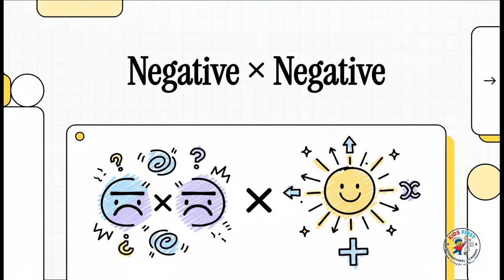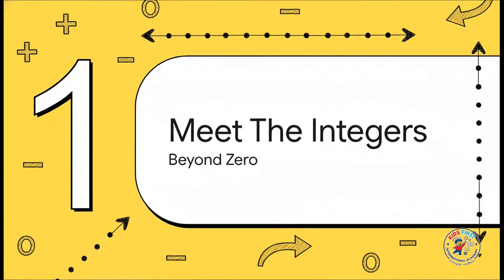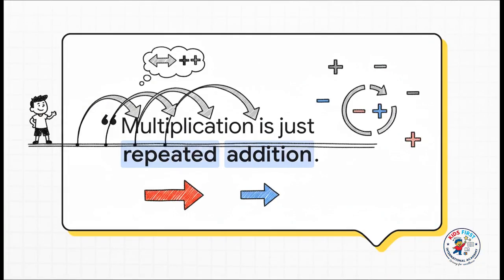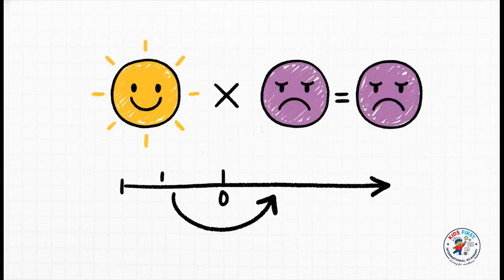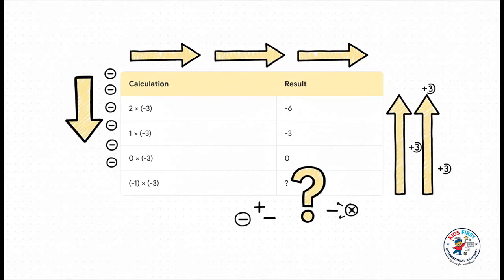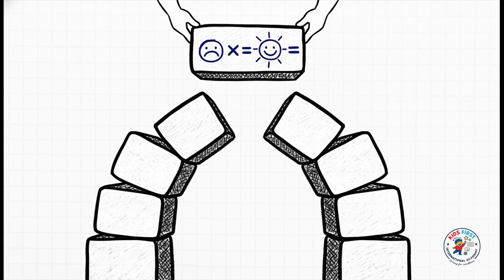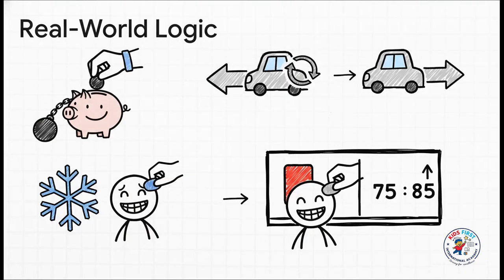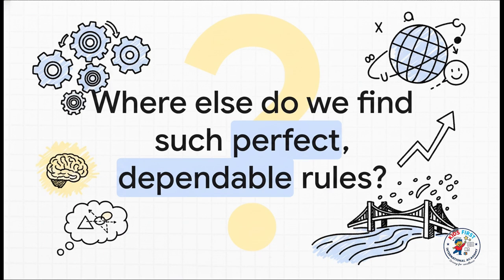MULTIPLICATION AND DIVISION OF INTEGERS - Unit 2 Math P6, REB Pupil's Book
By the end of Unit 2, pupils should be able to read, write, and solve multiplication and division problems involving integers, explain the reasoning behind the sign rules, and apply these concepts confidently in everyday situations.